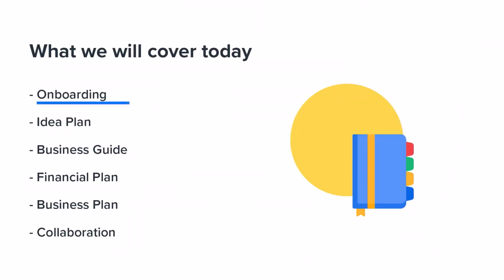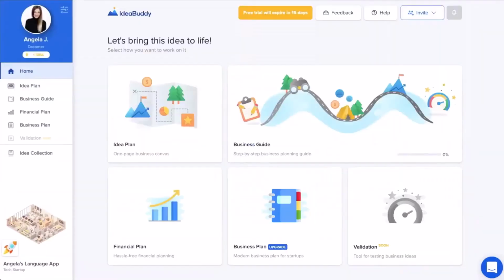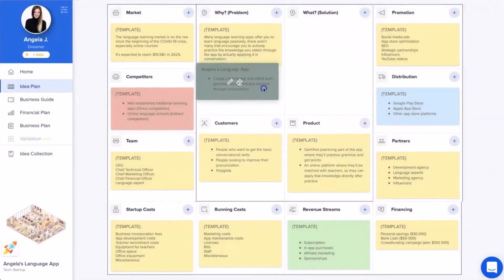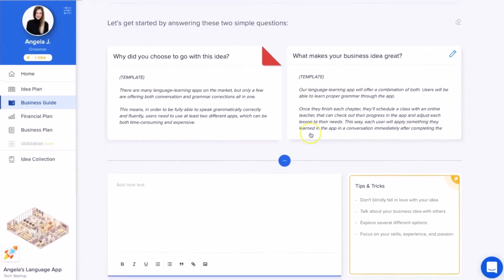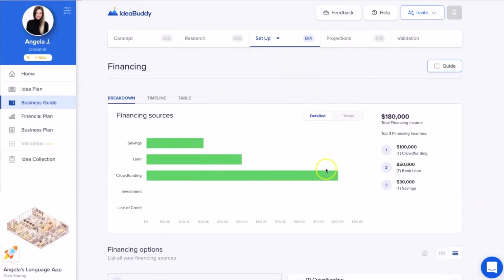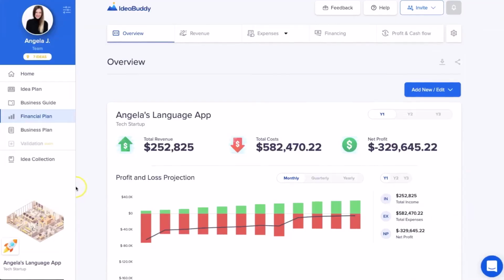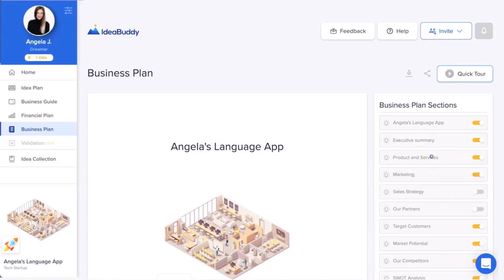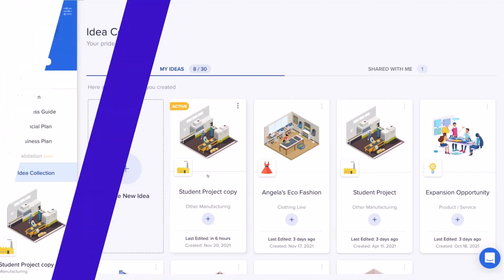IdeaBuddy I An Innovative Business Planning Tool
IdeaBuddy is an innovative business planning tool powered by AI, designed to empower aspiring entrepreneurs, startups, and established companies to transform their ideas into successful ventures.